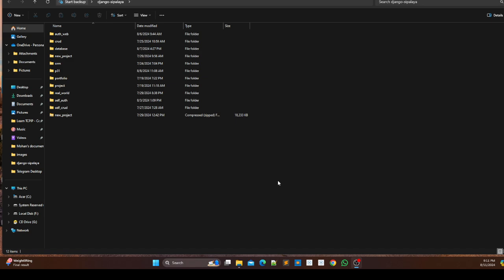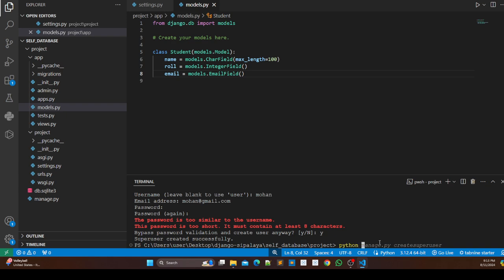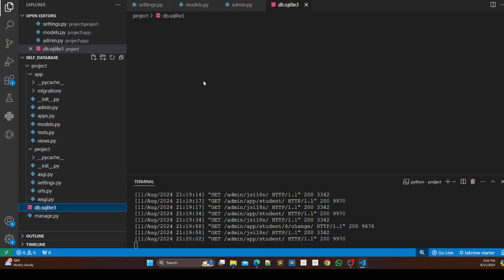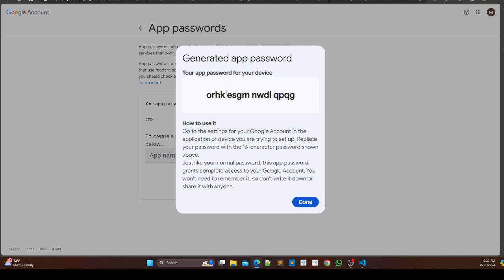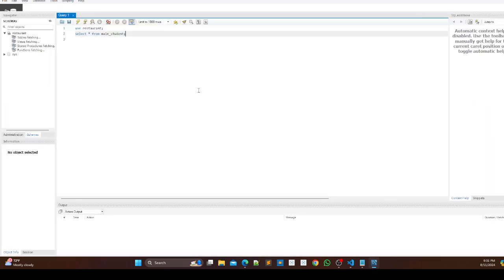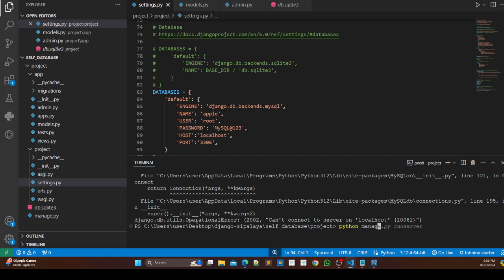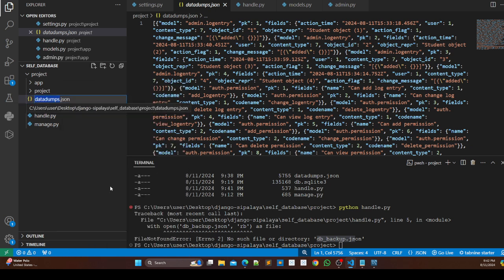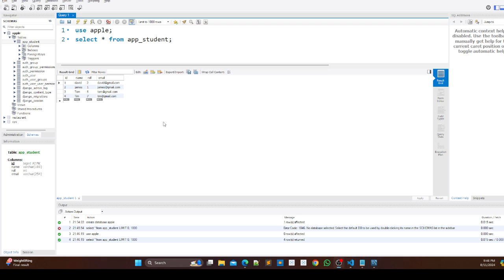Lesson 12: SQLITE TO MYSQL IN DJANGO (EASILY EXPLAINED)